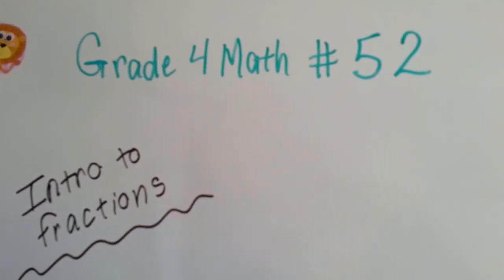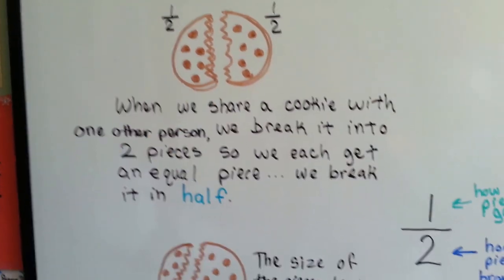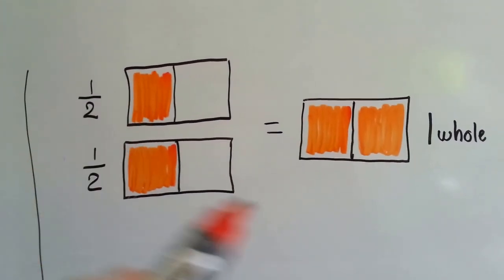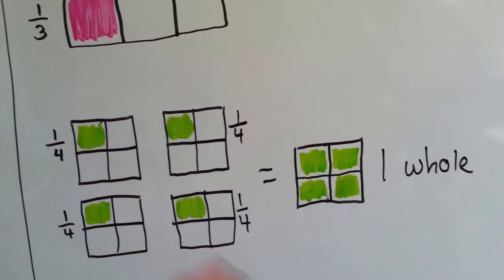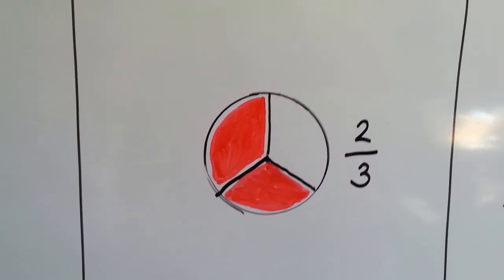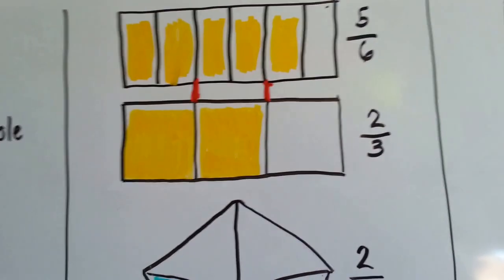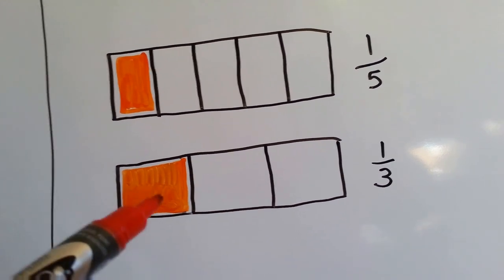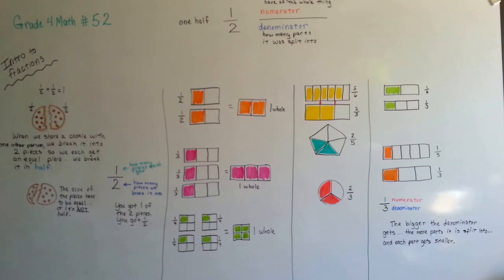Grade 4 Math Chapter 6, Intro to Fractions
A beginner's video about fractions. An explanation of the numerator and denominator, what the numerator and denominator mean, how the size of the denominator affects the size of the parts. Comparing fractions to see how the denominator affects the amount we get. #52